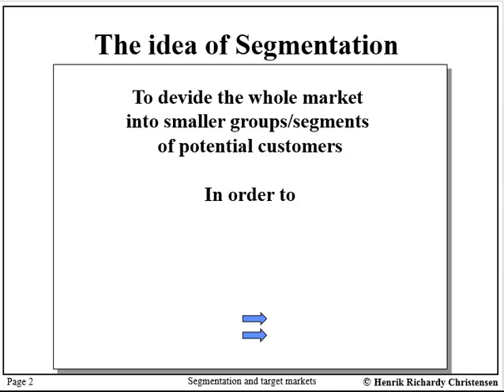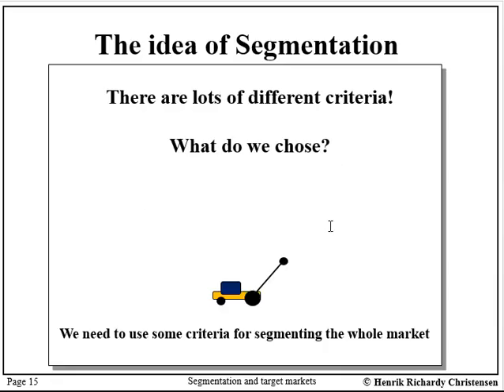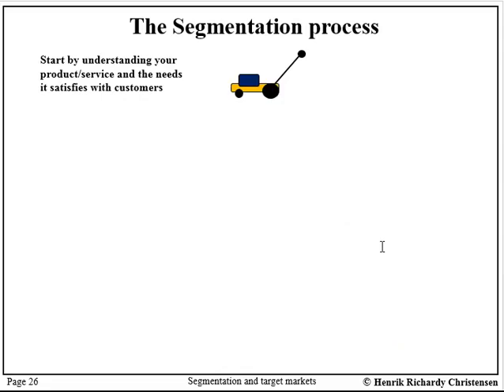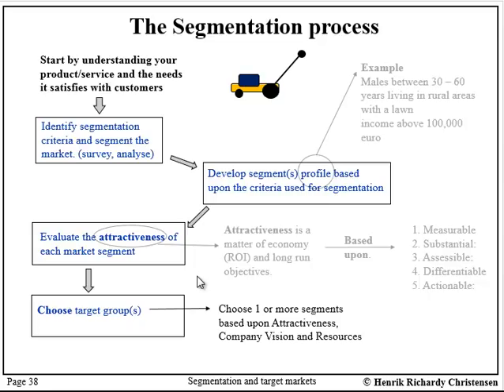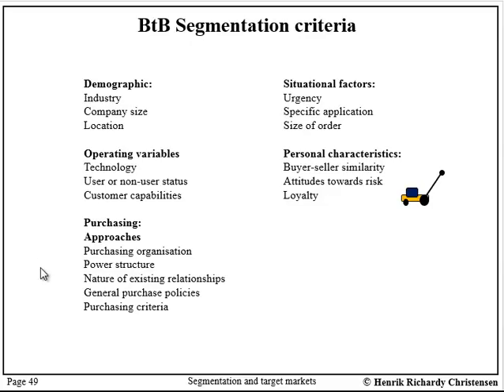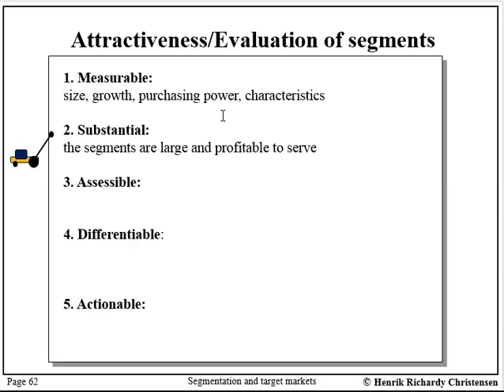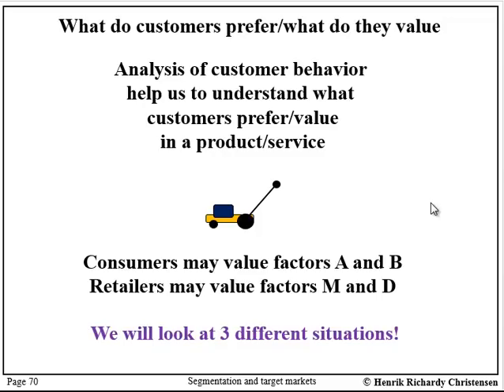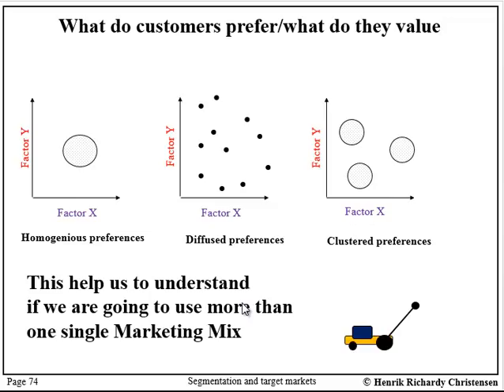Henrik R Christensen Segmentation and target groups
The purpose is to provide knowledge on why segmentation is usefull, the content and process of segmentation and simple examples.